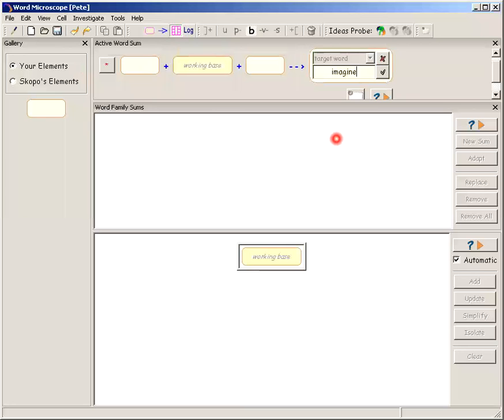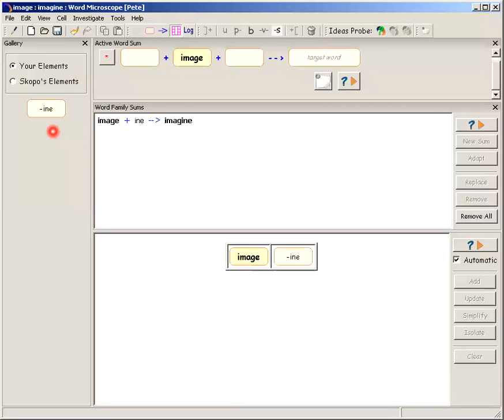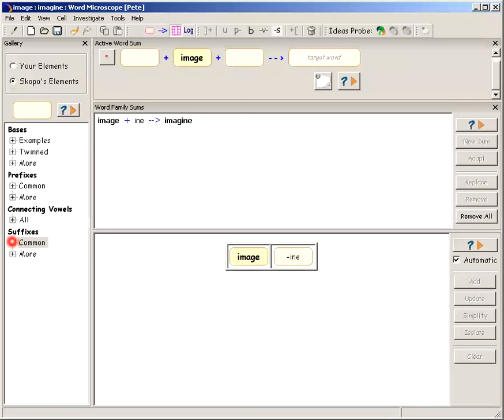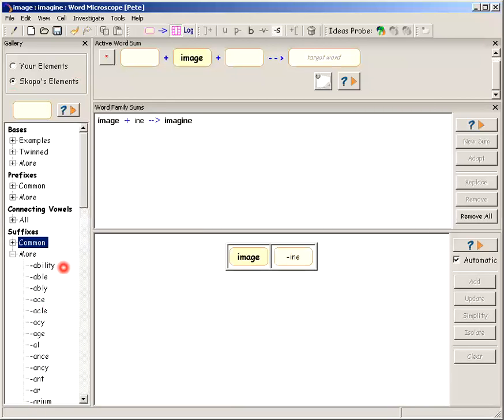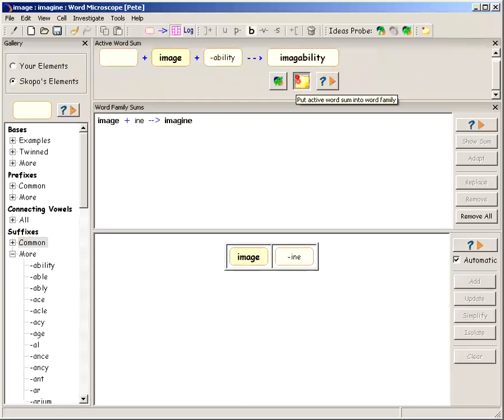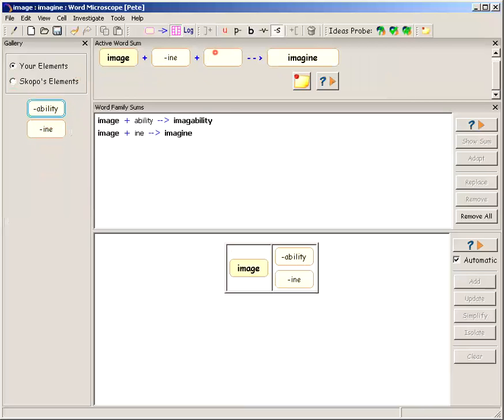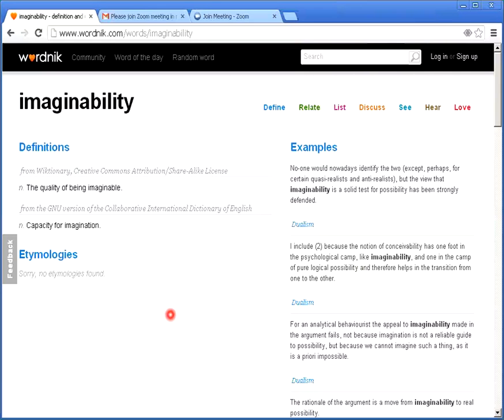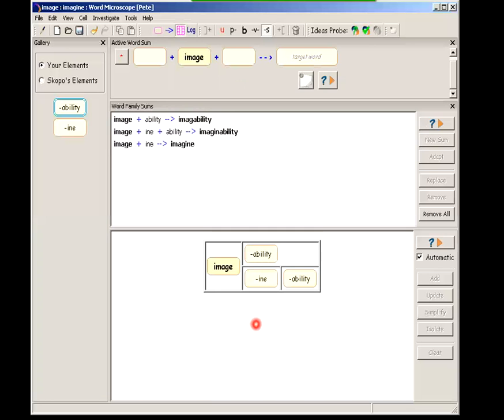Tutorial for using Elements Gallery of Word Microscope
This video illustrates use of the "elements gallery" of the Word Microscope. See a full overview of this instructional tool for morphological investigations and the link to download the program at this